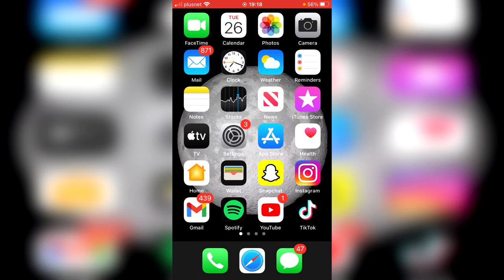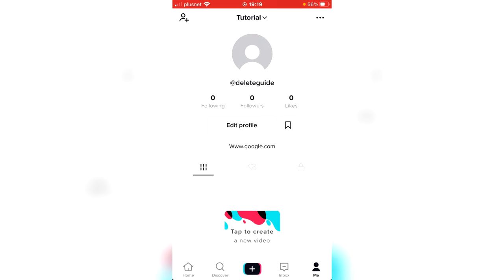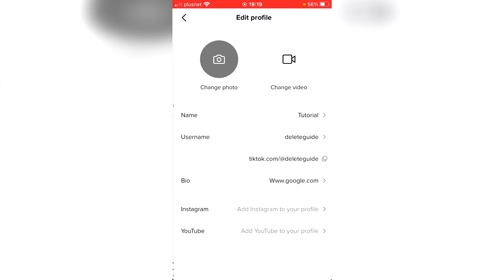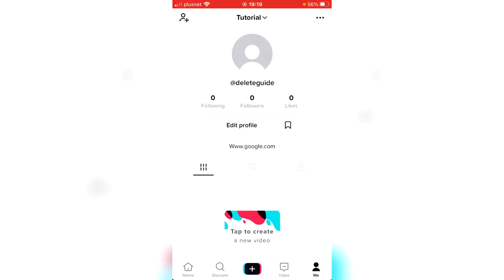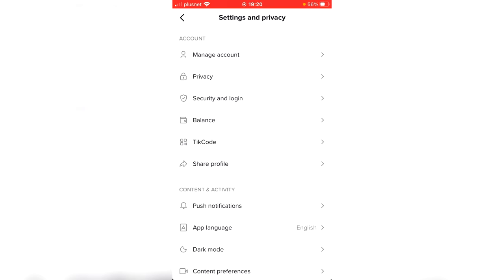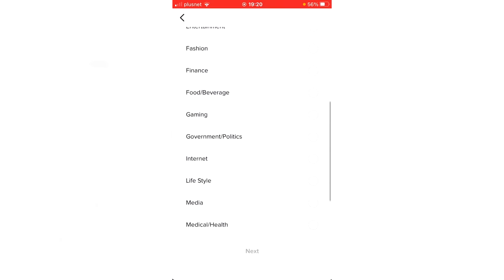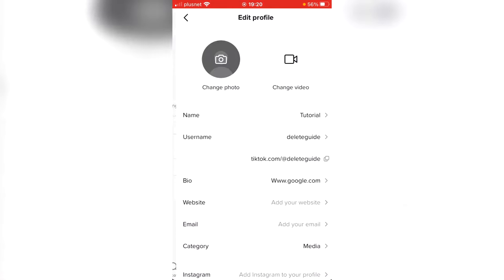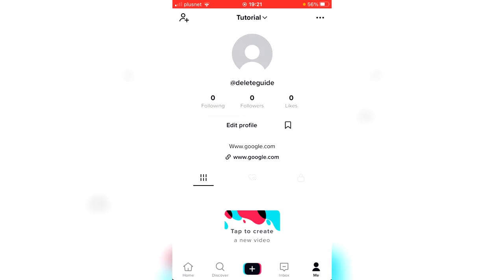How To Add Link To TikTok Bio - Full Guide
I show you how to add link to tiktok bio as well as how to add a link to your tiktok bio similar to how to add a link to tiktok bio which I hope you find useful!

All information needed is in todays video!

Thanks!

TutorialTucker